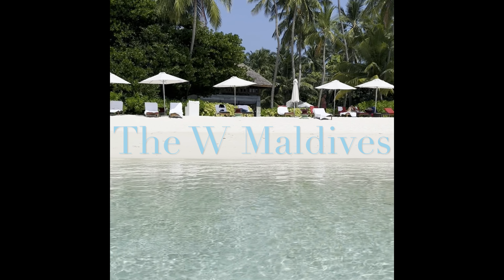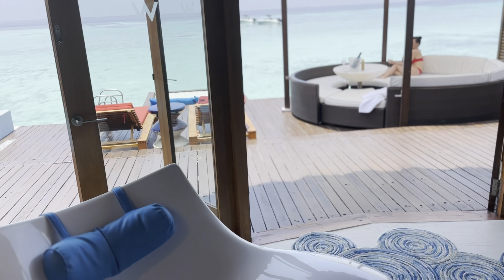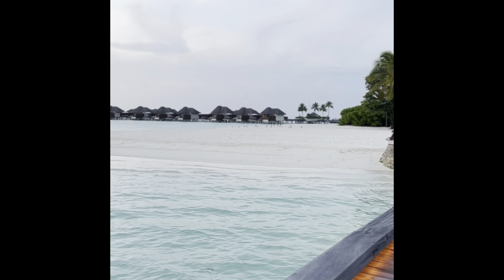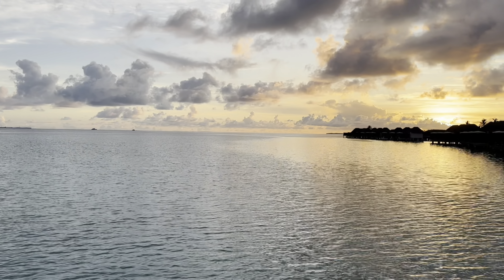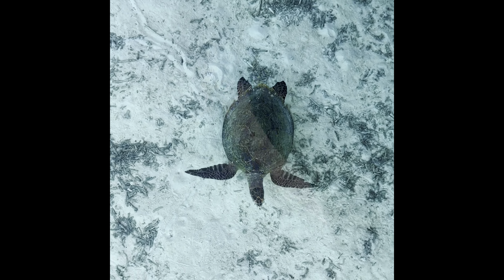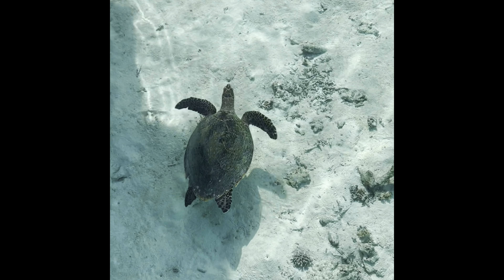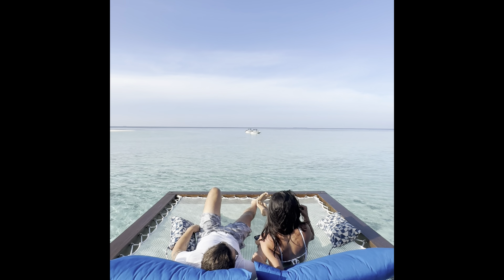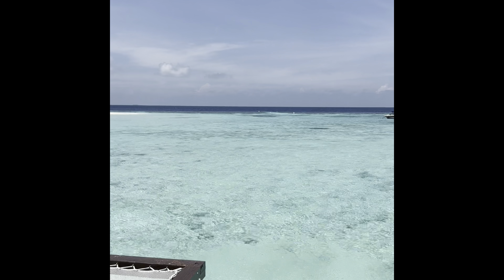Maldives trip reviewing the W Maldives resort. Jet skis, food, kayaks and scuba/sea life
In this video, we flew from Houston TX to the W resort in the Maldives. A lot of people asked if the trip was worth all the travel.. see for yourself.